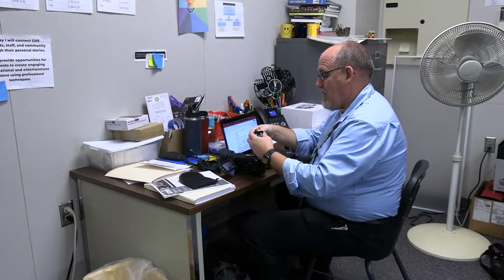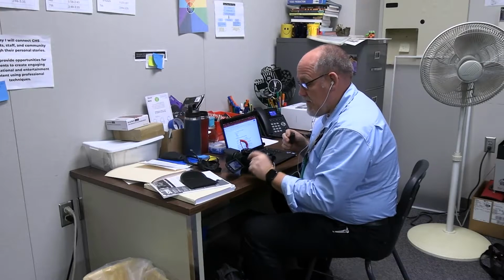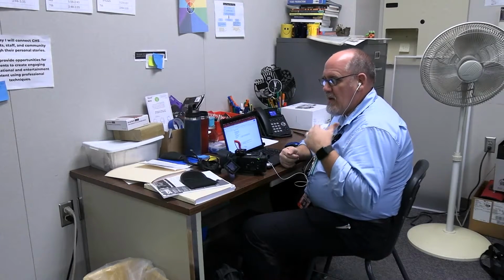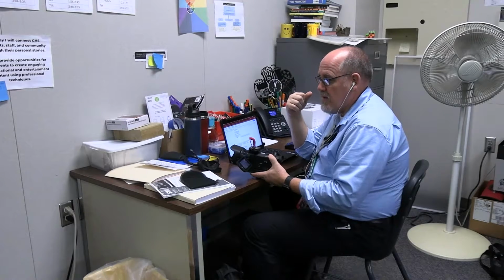Recording Narration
Here's how to record your narration for your story.